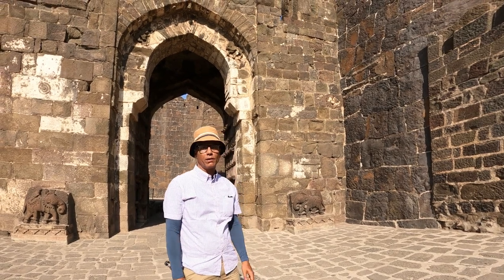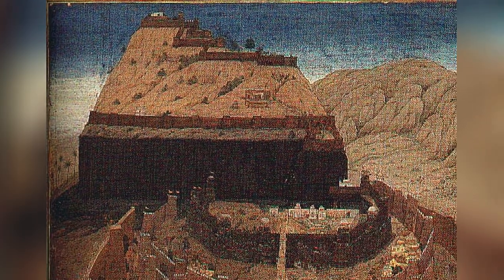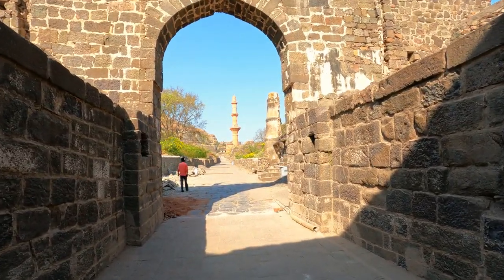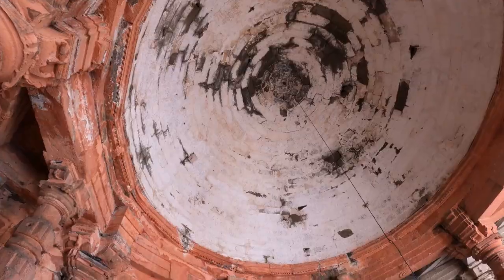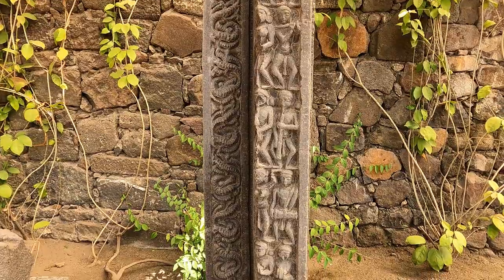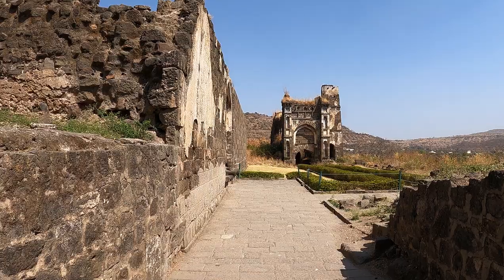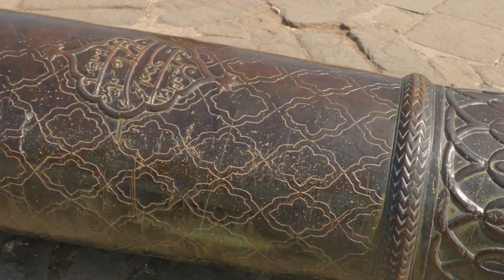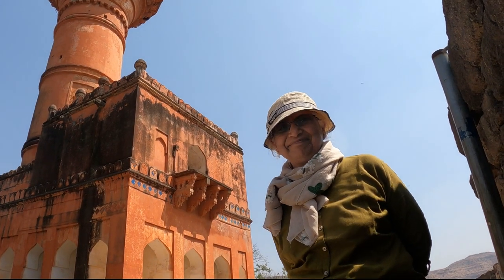🐘 Daulatabad Fort | The Great Citadel of Deogiri | el Liven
Deogiri or Daulatabad Fort held fabulous wealth and controlled the entrance to the Deccan. It's military and civil architecture developed over 700 years into an impregnable citadel.

Daulatabad fort developed incrementally as it increased in importance. Malik Ambar is acknowledged as having constructed the Ambarkot, the outermost fortifications that hold the civil population. However, it is Mahakot the military zone, that a comprehensive defensive array was constructed. Inside this are remanants of medieval water management systems that enable survival in the waterless Deccan. Symbols of the Khaljis - the largest congregational mosque Jami Masjid, the Bahmanis - Chand Minar proclaiming their dominance, the Mughals - their palaces and cannons, and the Yadavs - the great scarp and moat, define the architecture of the fort. Fabulous wealth and strategic importance combine to make this one of the longest continuously occupied forts in India.

Highlights:
0:00 Intro
1:14 Mahakot Entrance
2:05 Barbican
2:56 Bazaar Street
3:18 Jami Masjid
4:06 Chand Minar
4:26 Aurangzeb's Palace
5:25 Kalakot Entrance
6:23 Chini Mahal
6:56 Mendha Top
7:26 Scarped Wall
8:02 Andheri
8:45 Outro

📚 References:
Pushkar Sohoni - Aurangabad with Daulatabad, Khuldabad and Ahmadnagar (2015)